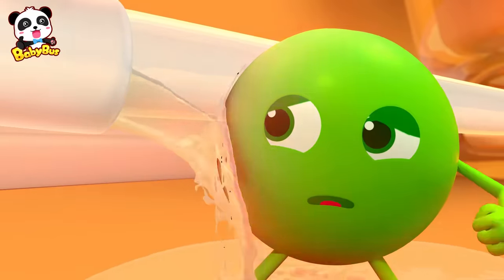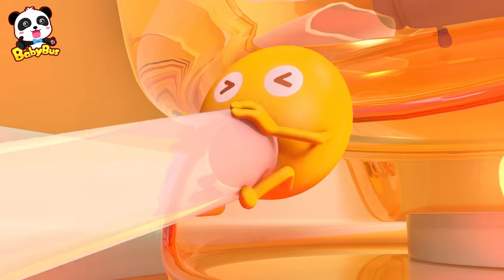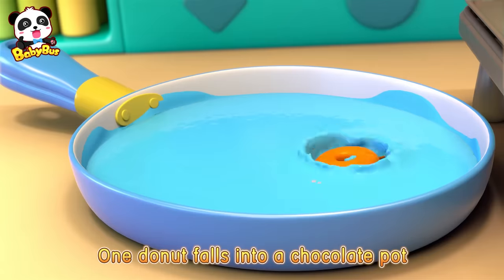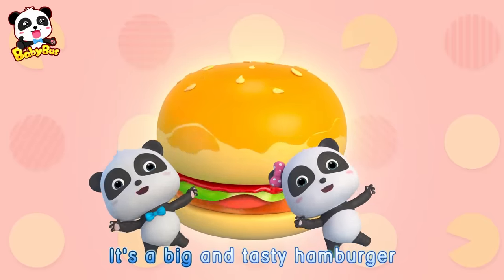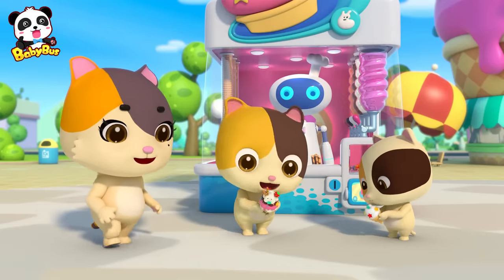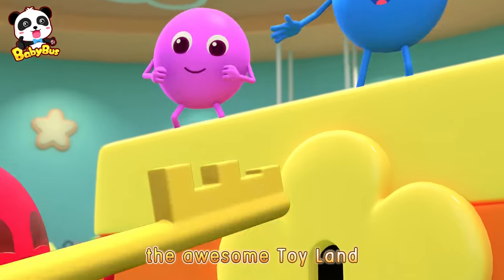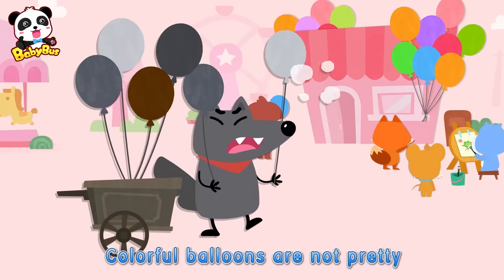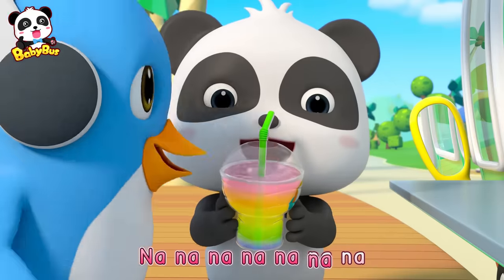Colorful Candies Rescue Team | Color Songs | Learn Colors | Kids Cartoon | Nursery Rhymes | BabyBus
1. BabyBus | Baby Panda Chef | Cooking Pretend Play | Learn Numbers, Learn Colors,Ice Cream | Kids Pretend Play | Kids Song

Colorful Candies Rescue Team | Color Songs | Learn Colors | Kids Songs | Kids Cartoon | Nursery Rhymes | BabyBus
00:05 Colorful Candies Rescue Team
04:50 Hamburgers Fell down From Truck
07:56 Learn Colors with Donuts | Numbers Song | Colors Song
10:59 Baby Kitten's Special Recipes
14:34 Magical Ice Cream Robot Vending Machine | Ice Cream
17:19 Colorful Candies in Toy Land
20:42 Cool Hamburger Vending Machine
23:34 Don't Run! Big Bad Wolf | Super Policeman Rescue Team
26:23 Baby Panda Makes Rainbow Fruit Juice

BabyBus helps children to:
★ Think Independently
★ Build Self-Confidence
★ Respect Others
★ Explore the World